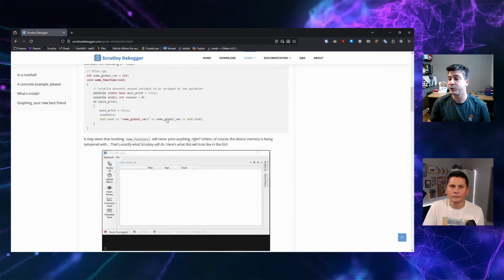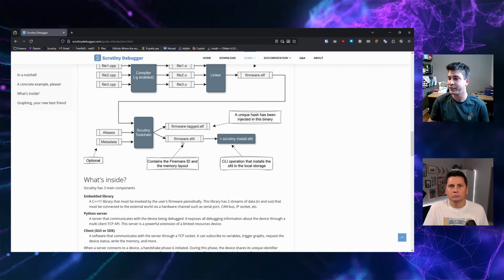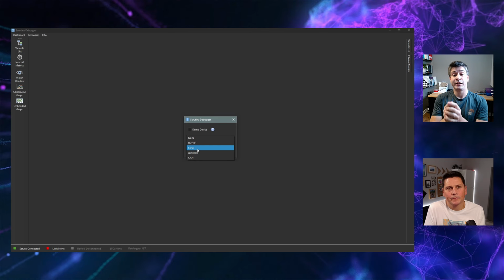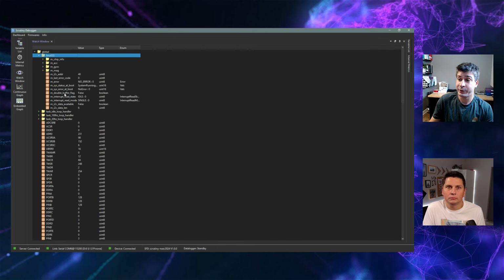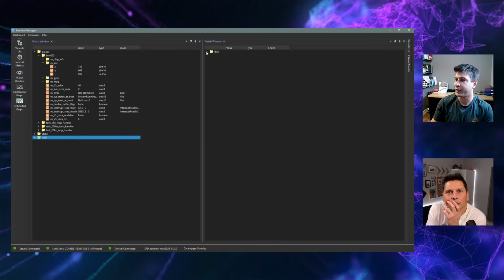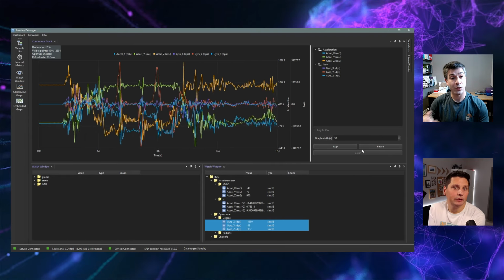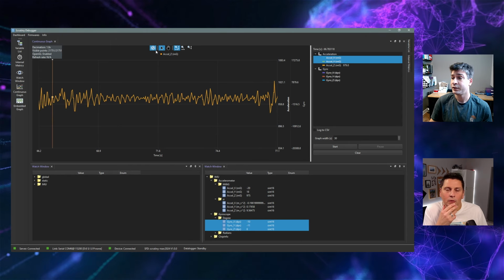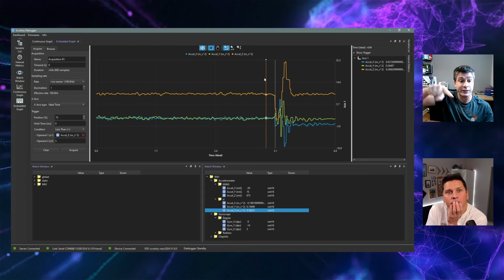Next-level embedded debugging and testing (no probe required!) featuring Scrutiny Debugger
Meet the Scrutiny Debugger! 🛠️ Pier-Yves Lessard joins The IoT Show to demonstrate his open-source tool that is changing how embedded developers debug and test C/C++ apps. See how to visualize your data in real-time through instrumentation and ditch the hardware probe.